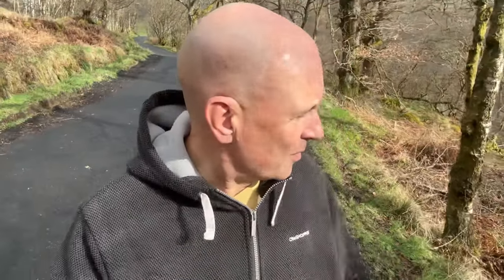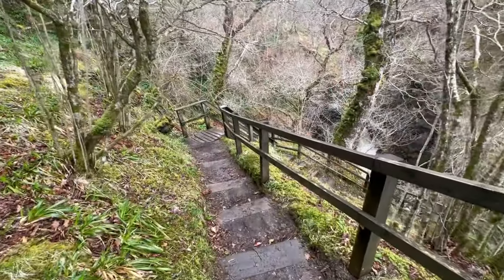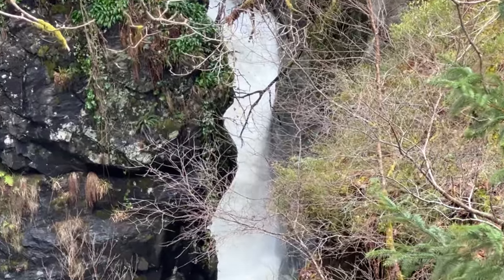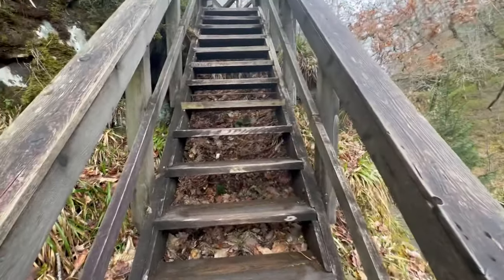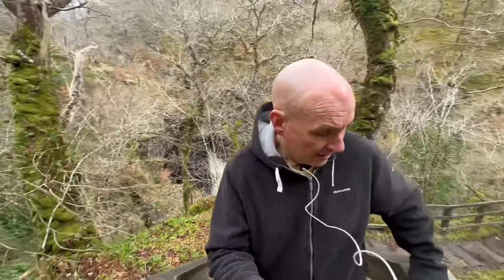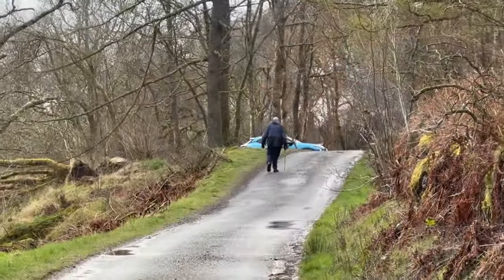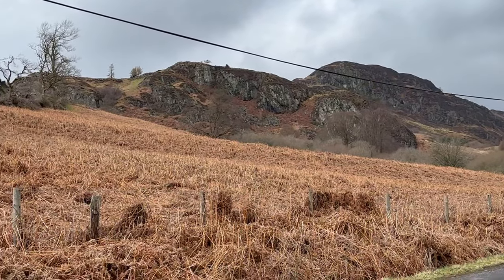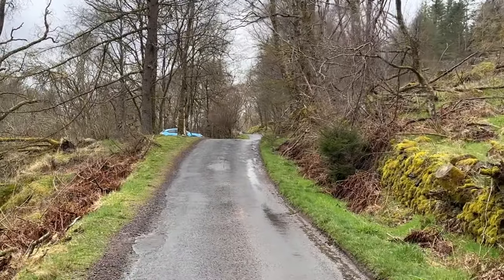Deil’s Cauldron Adventure | Glen Lednock | Arbroath stormy Sunday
It all happens on a Sunday .